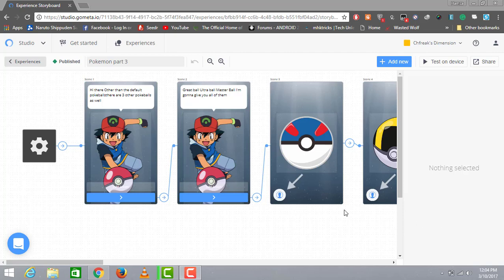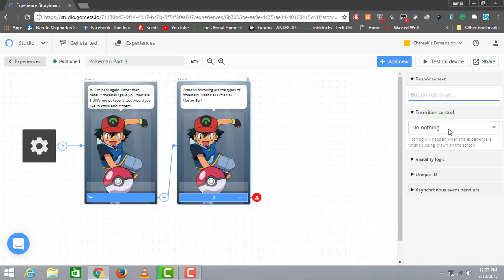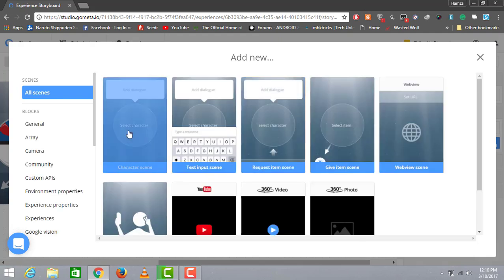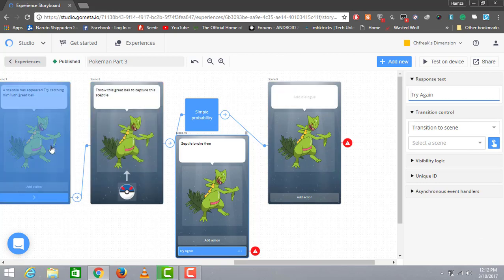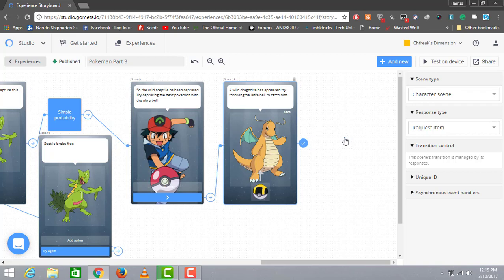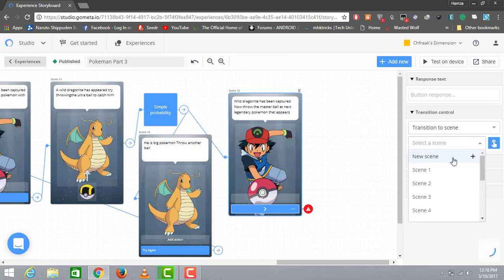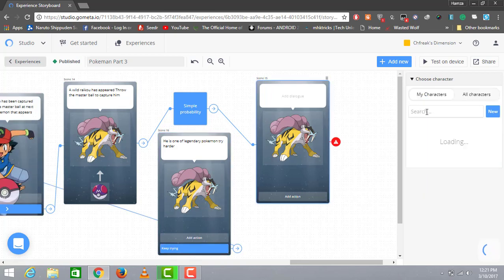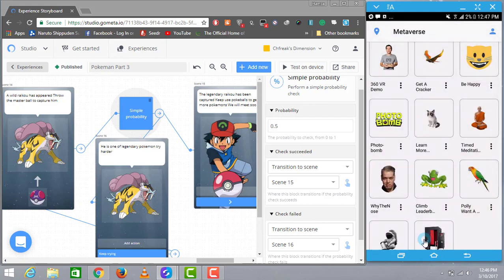Metaverse Tutorial#17 Pokemon Part 3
Link to metaverse studio